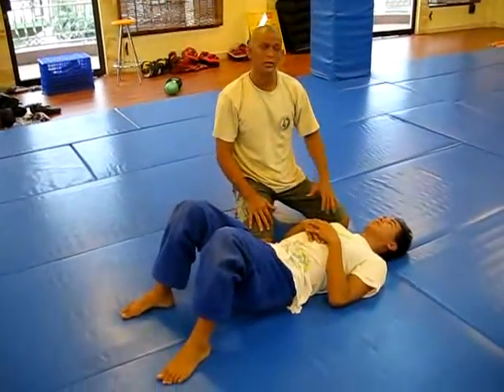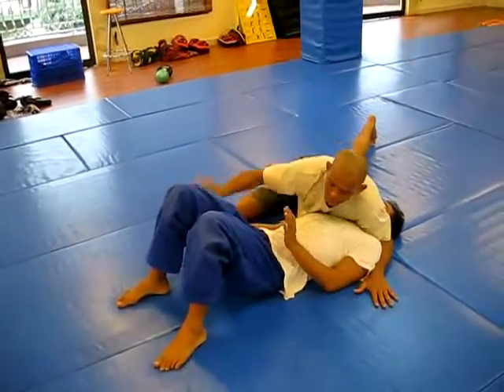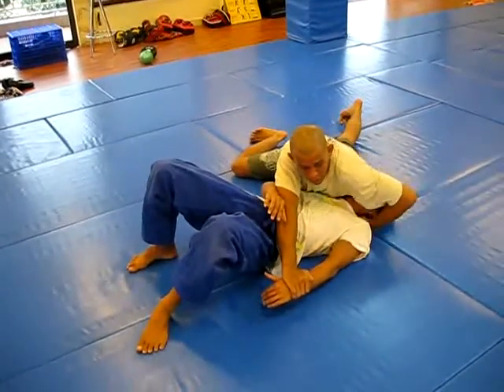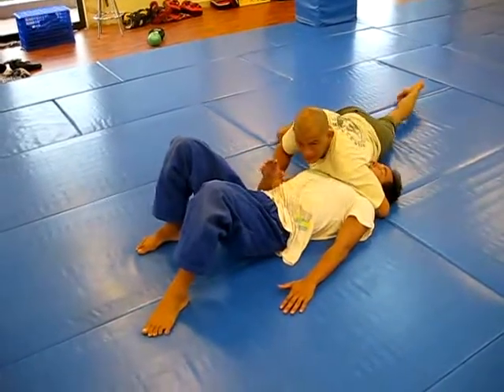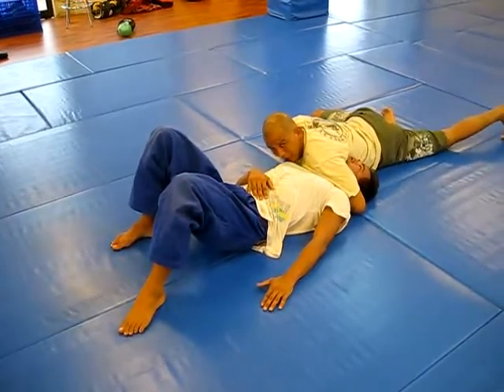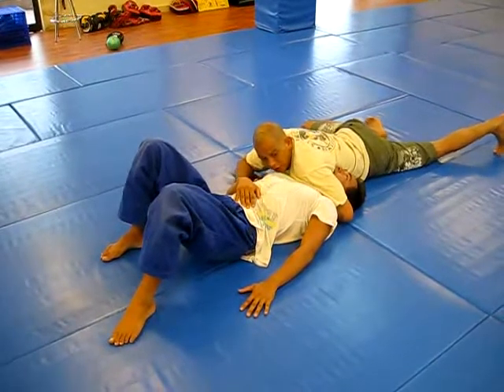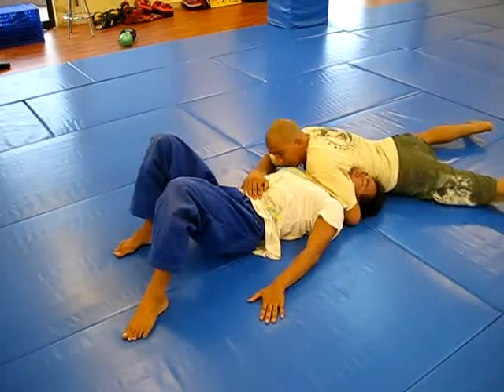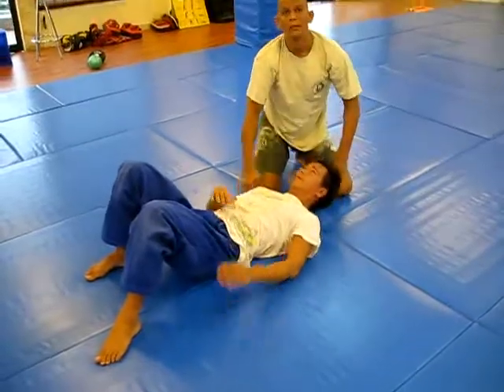Synergy Tech27 - Reverse Guillotine Choke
Side Control - Reverse Guillotine Choke

Royler Gracie taught me the key to this submission - Sprawl and drive your body into the opponent´s head.

Bali BJJ Bali BJJ Bali BJJ Bali BJJ Bali BJJ Bali BJJ Bali BJJ Bali BJJ